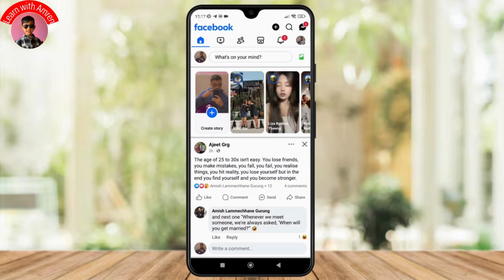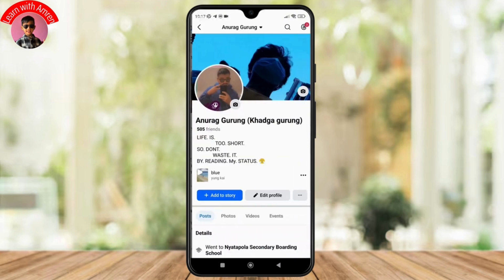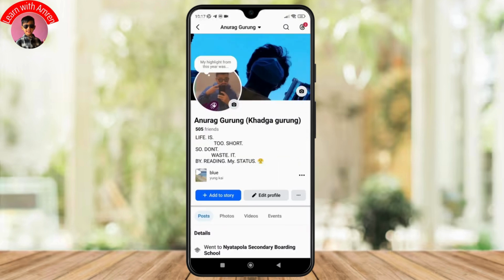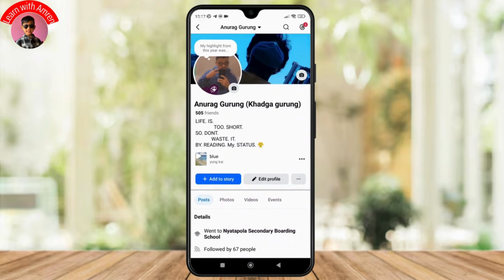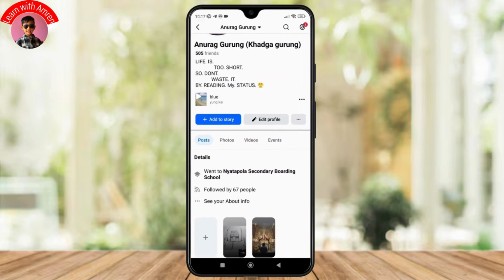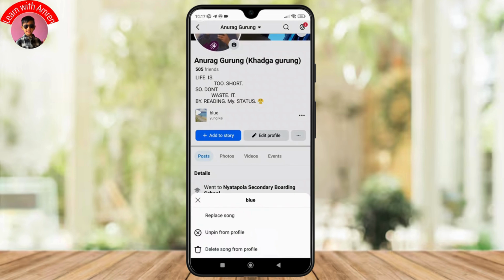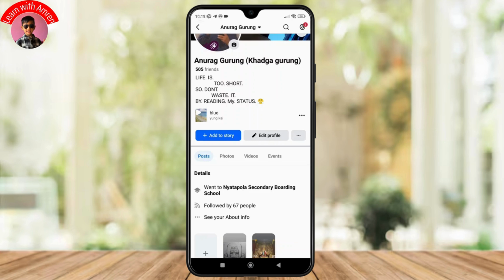How to Delete Music from Facebook Profile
Want to remove music from your Facebook profile? This video will guide you through the steps to delete songs or music from your Facebook profile easily. Whether you're asking, "How do I remove music from my Facebook profile?" or need help with the process, this tutorial has you covered. Learn how to manage your profile's music section and delete any tracks you no longer want to appear. Watch now to see how you can delete music from your Facebook profile today!

Timestamps:
00:00 How to Delete Music from Facebook Profile
00:10 How Do I Remove Music from My Facebook Profile?